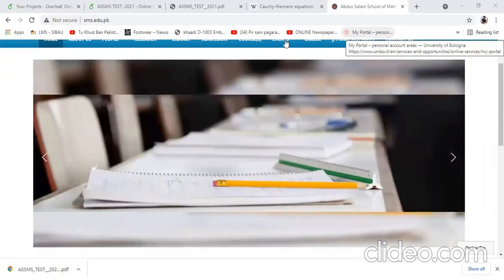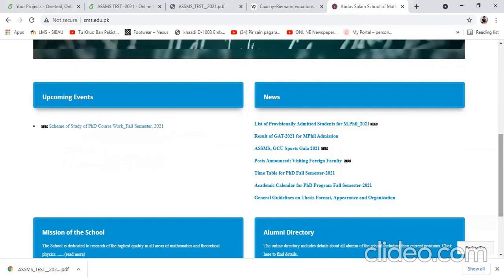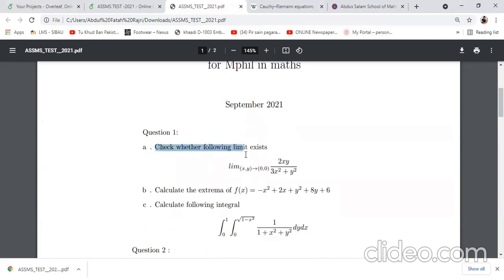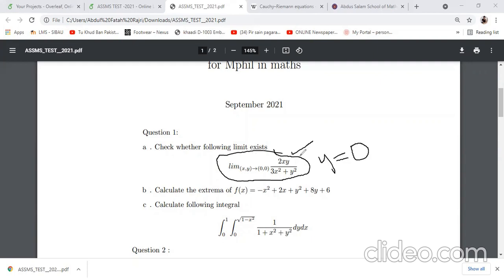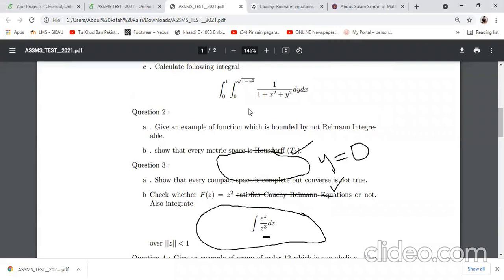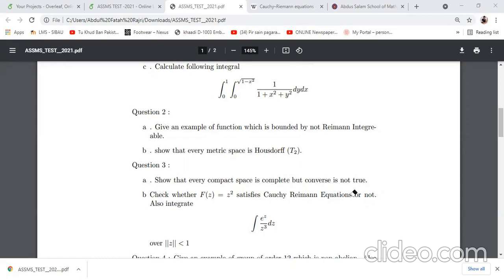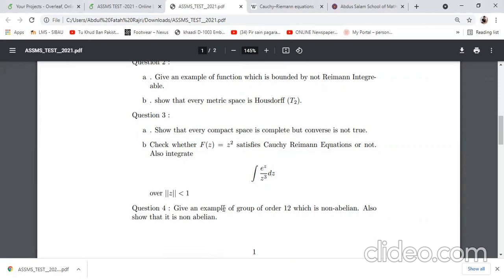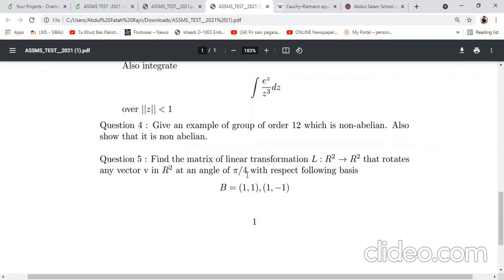Past Paper for MPhil Scholarship at Abdul Salam School of Mathematical Sciences | ASSMS-2021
In this video you will find discussion on the subjective question paper of Mathematics for MPhil Scholarship at Abdul Salam School of Mathematical Sciences. The test held on Sep 4,2021.